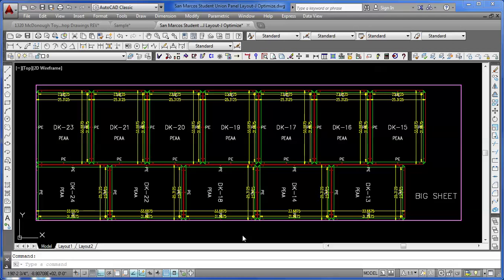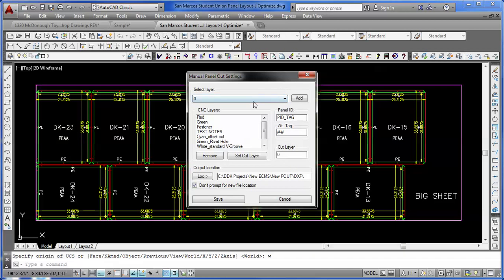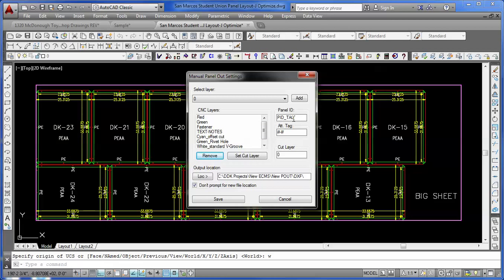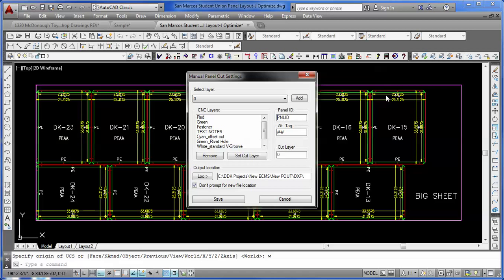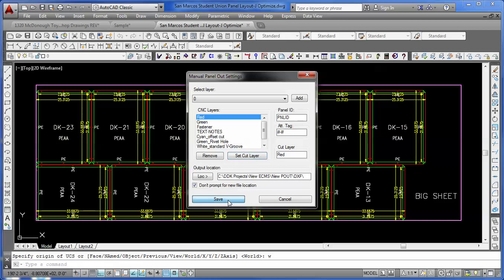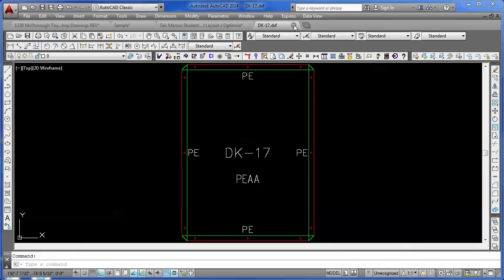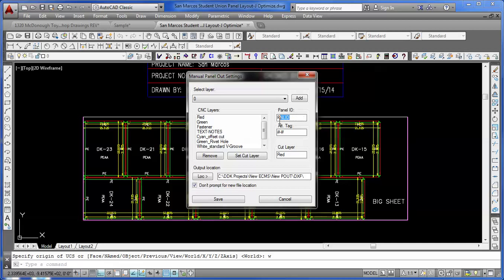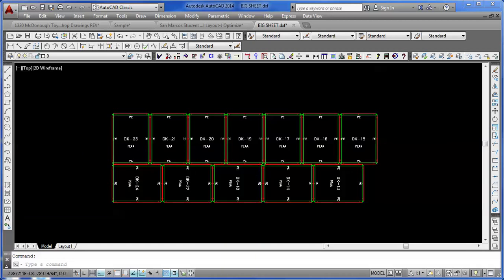POUT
Composite Panel Builder - POUT command will generate DXF files of individual flat panel designs or entire sheets outside without needing the Composite Panel Builder software.